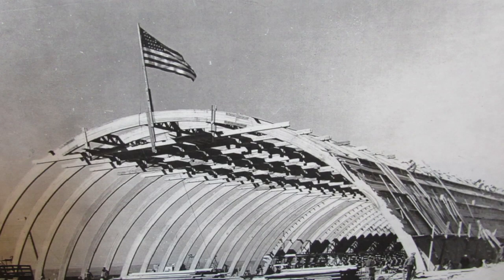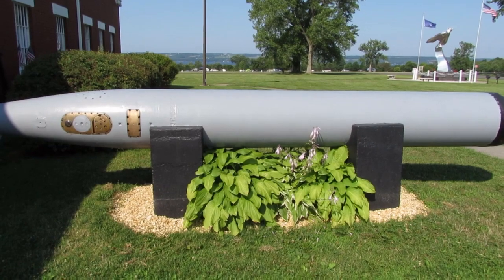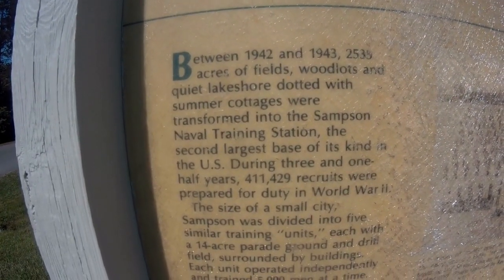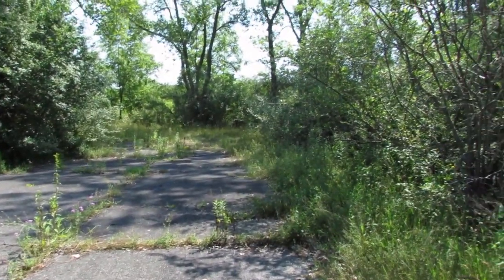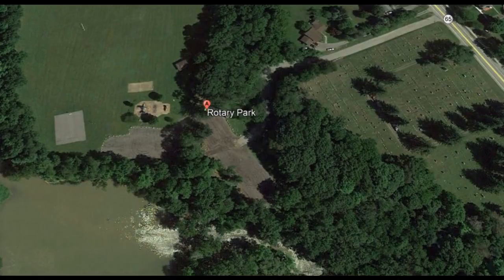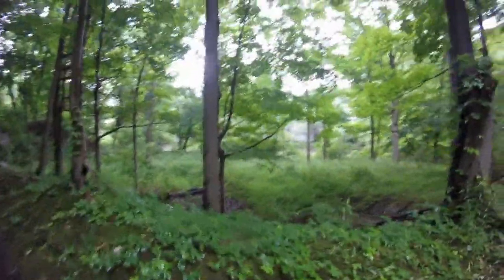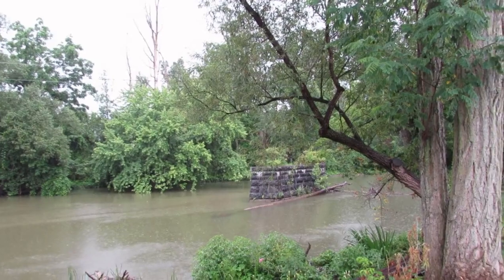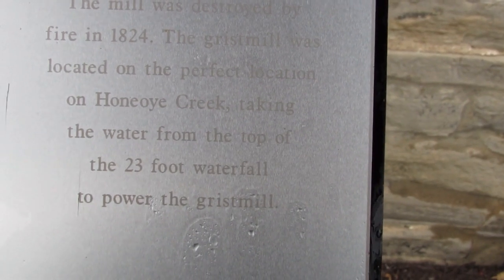DTFL Season 3 Episode 3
So in this episode we visit Sampson state park which in world war II was a naval training station. We explore the historical trail tour on bike. next we go to Honeoye Falls New York and hike a trail and try to find Honeoye Falls waterfall.

Cooper Cannell  How far we've come

Title: Friction Looks
Artist: Silent Partner
Genre: Rock

Backpacking Silent partner

Court and Page Silent Partner

After Thought Density & Time